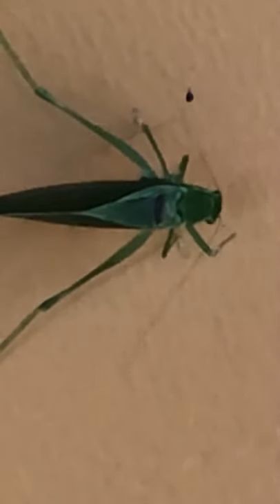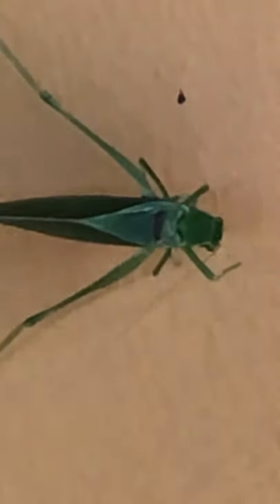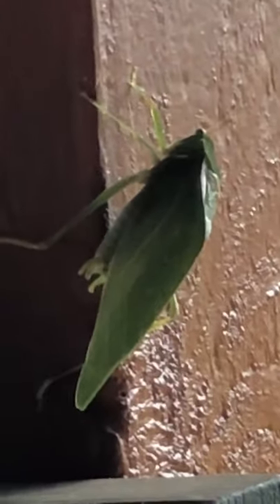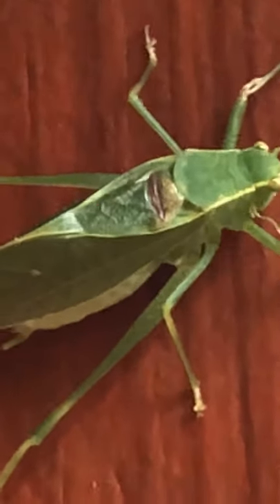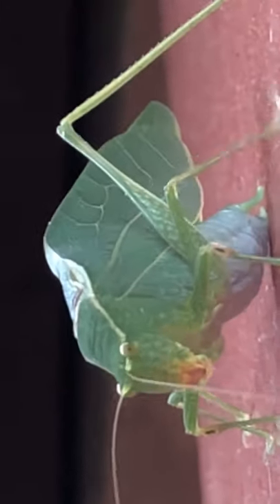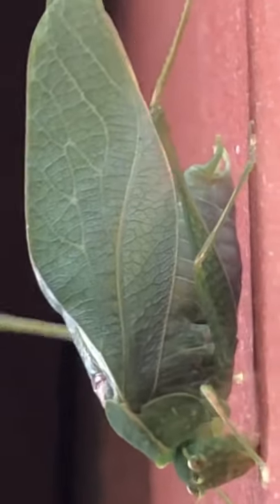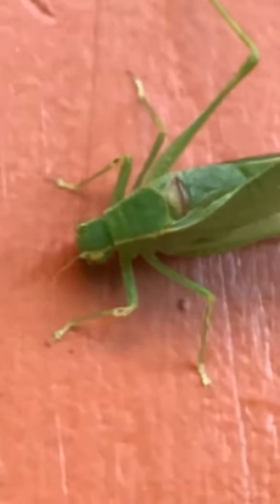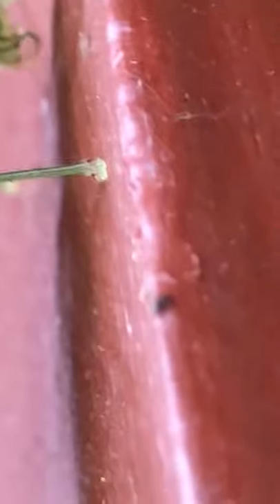What a beautiful insect!